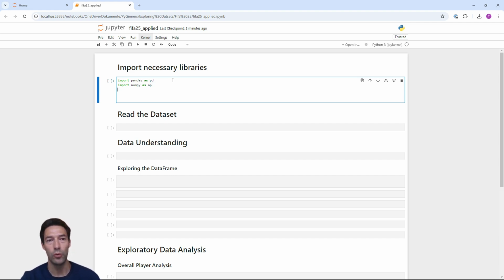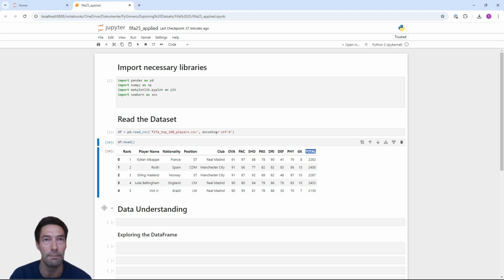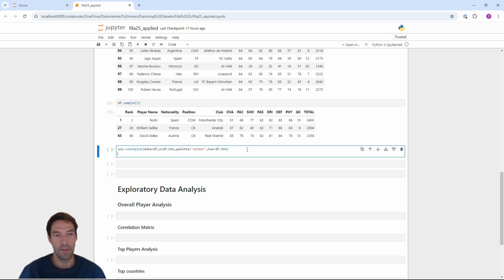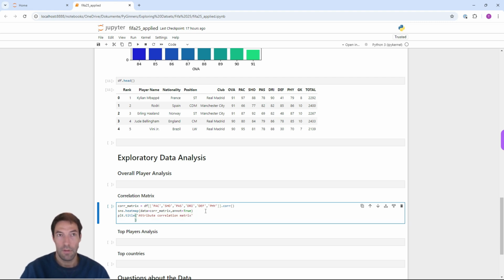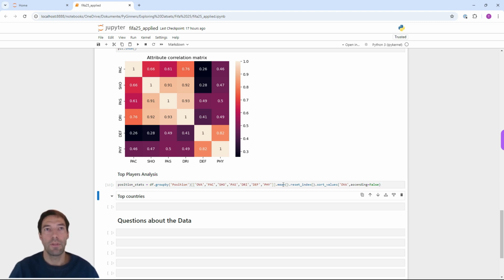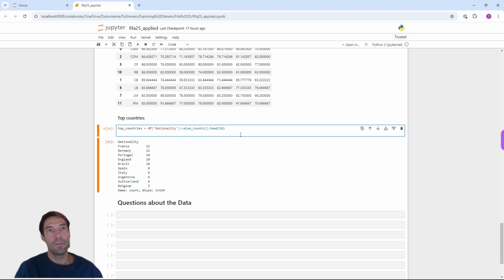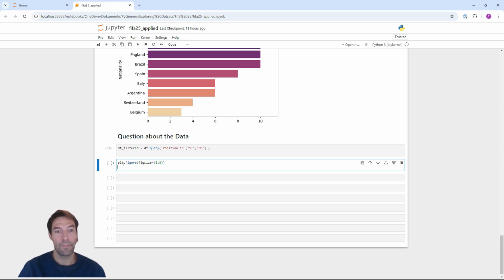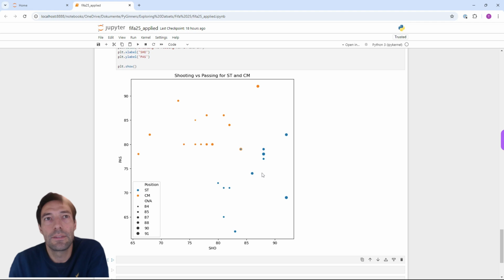Exploratory Data Analysis with Python | EA Sports FC 25 Dataset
In this video I'll demonstrate an exploratory data analysis of the top 100 EA Sports FC 25 players using Python. I'll use libraries like Pandas, Matplotlib, and Seaborn. Learn how to explore, clean, and visualize real player data—discovering key stats like overall ratings, shooting, passing, and more!